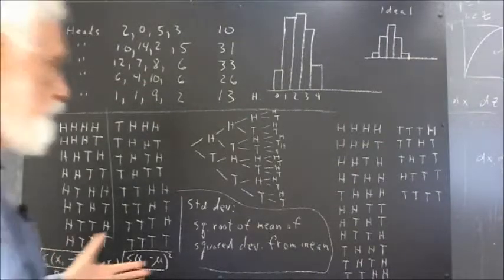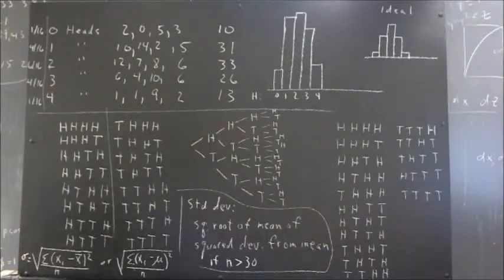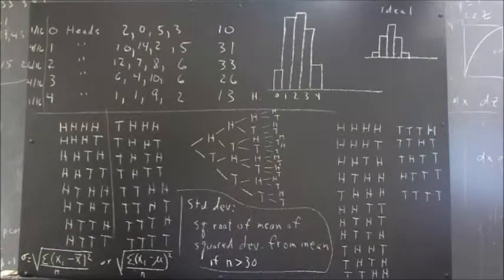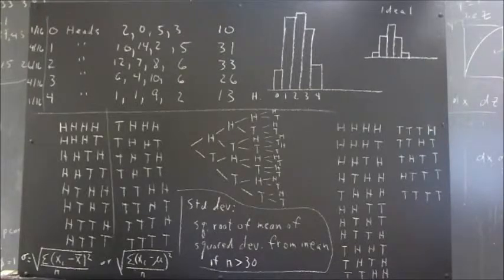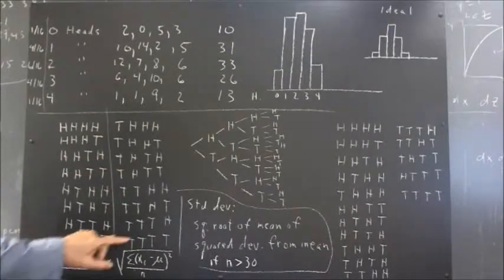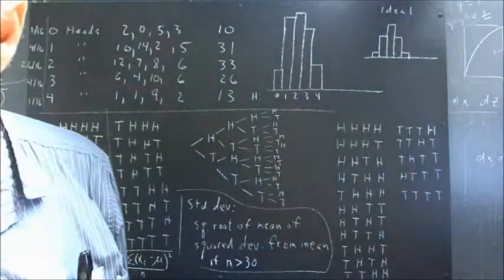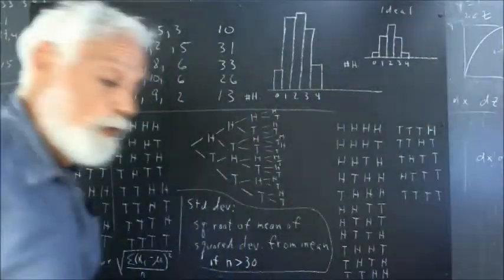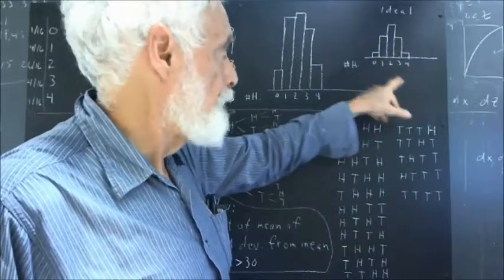gov 009 histogram for 4 flips standard deviation definitions verbal and symbolic